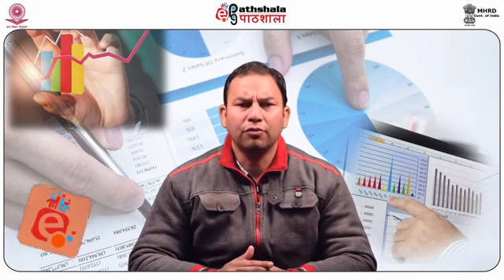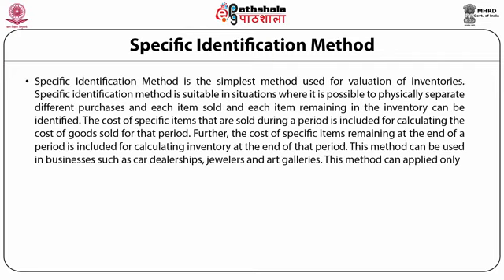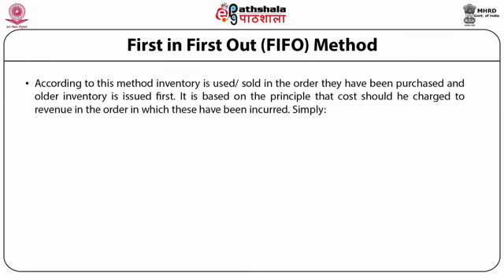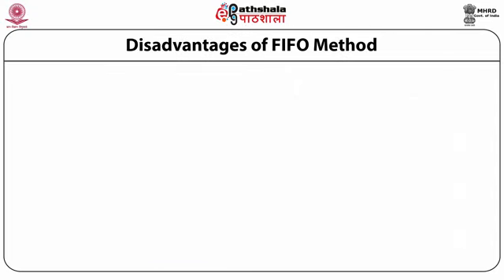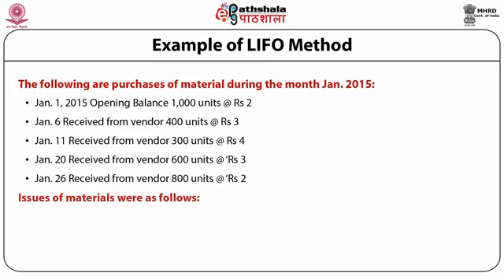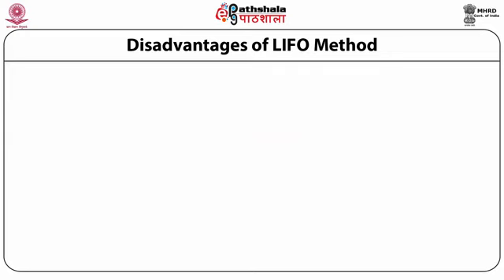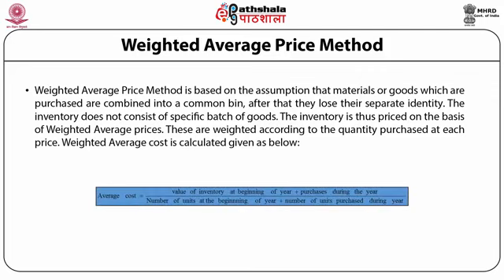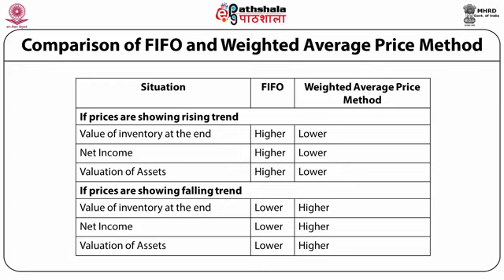FIFO and LIFO Methods of Valuation of Inventory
Subject: Management
Paper: Accounting &amp; Financial Analysis